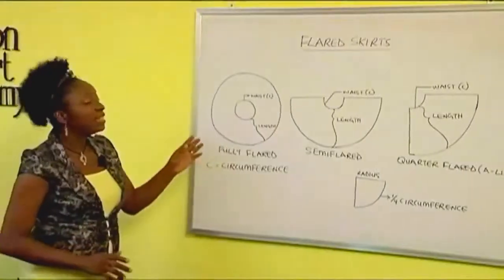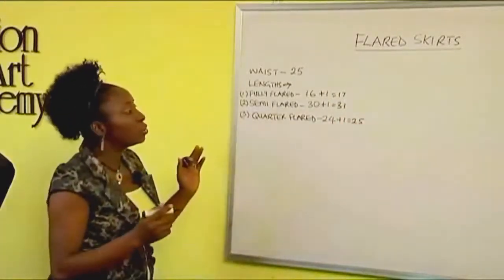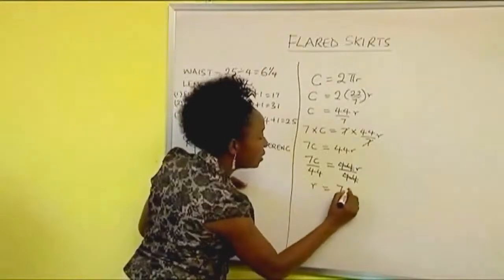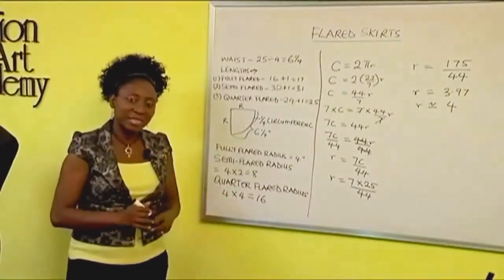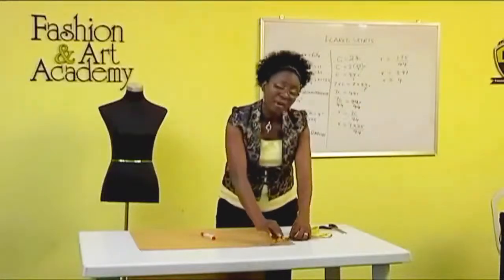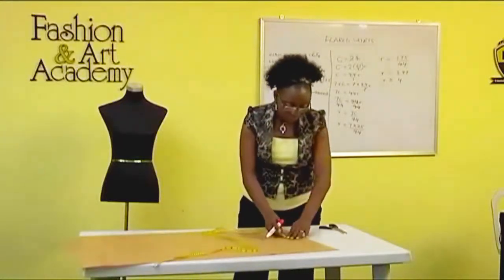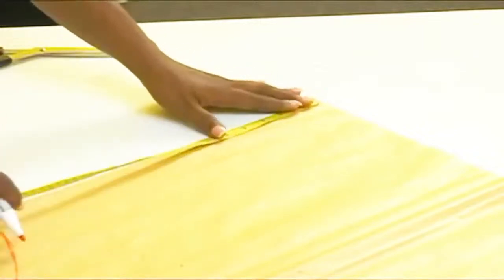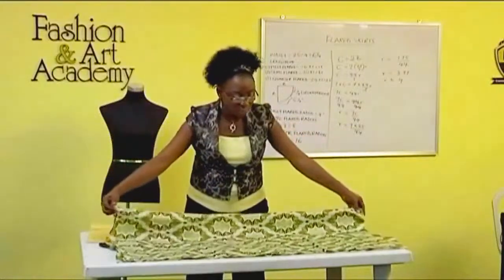Flared Skirts - Module 1 & 2